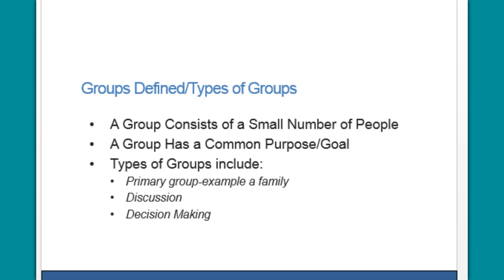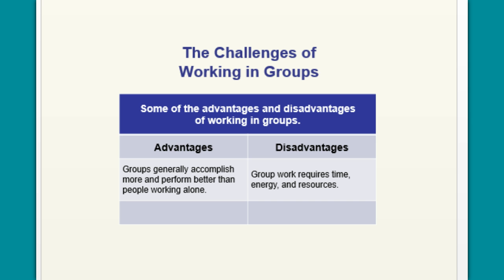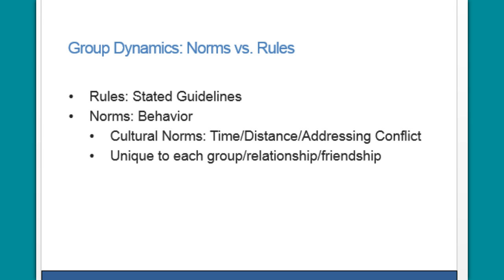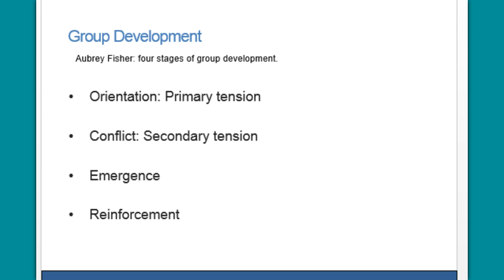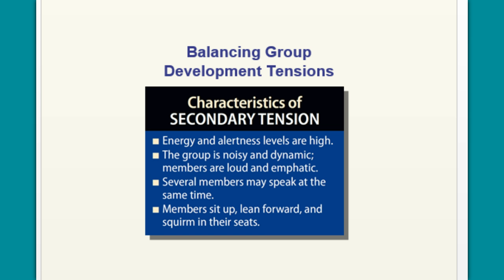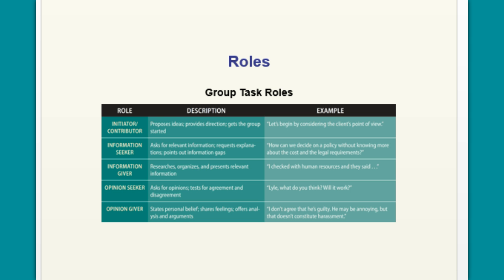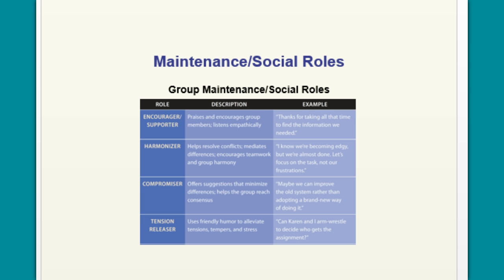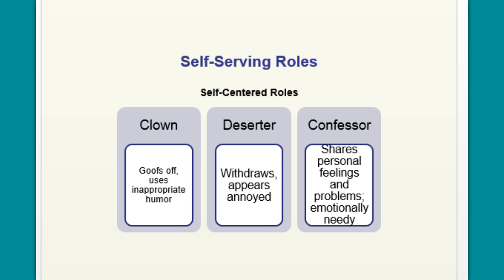Under group #1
Under Groups #1